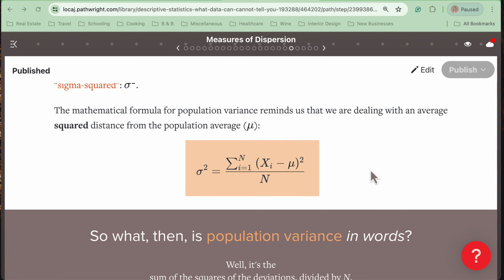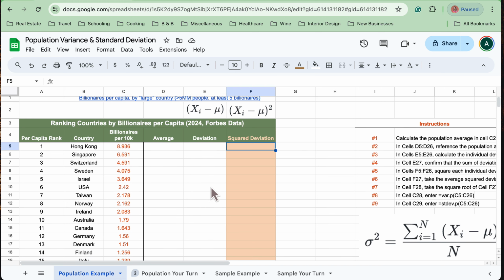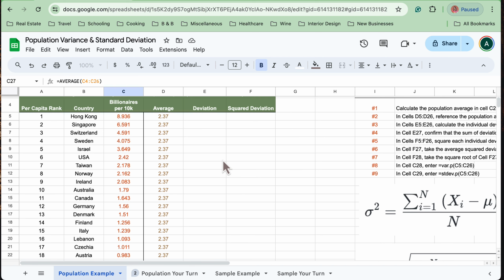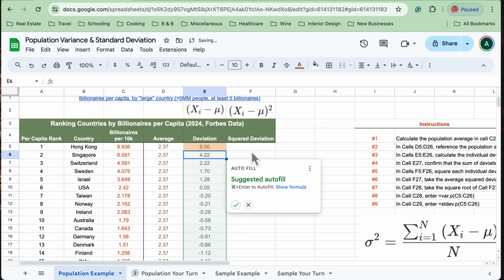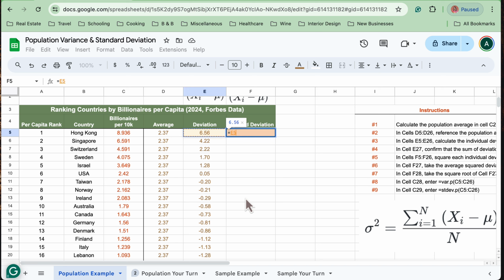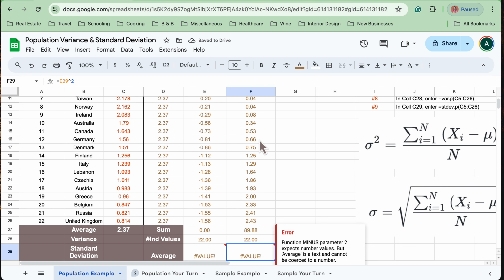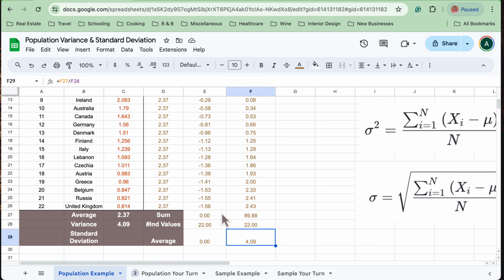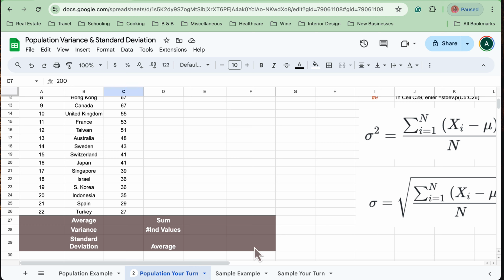Mastering Population Variance in Google Sheets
In this video, we explore the concept of population variance, breaking down the formula and demonstrating how to calculate it step-by-step. Using real data on billionaires per capita by country, we show you how to find individual deviations, square them, and compute the average squared deviation from the population mean. You’ll also learn how to use Google Sheets to manage the data and perform calculations. This practical guide makes understanding population variance straightforward and engaging for students!

Our Courses are perfect for:

Homeschool Teens
Gap-Year Students
Digital Nomads
Young Professionals